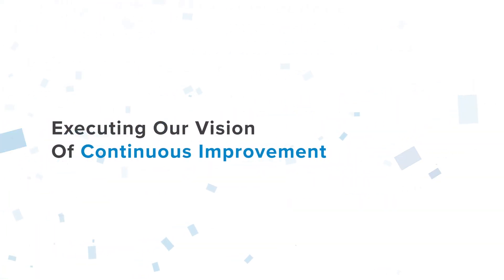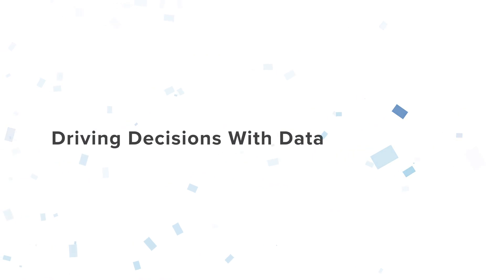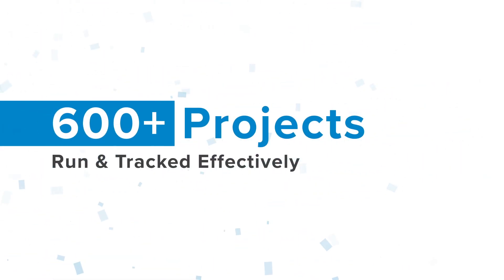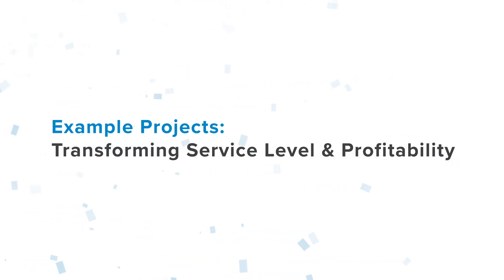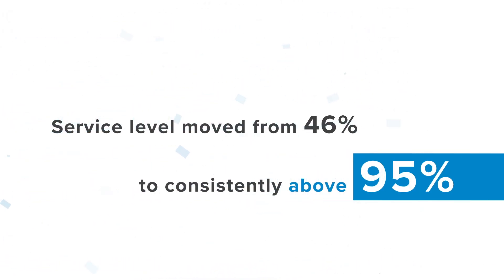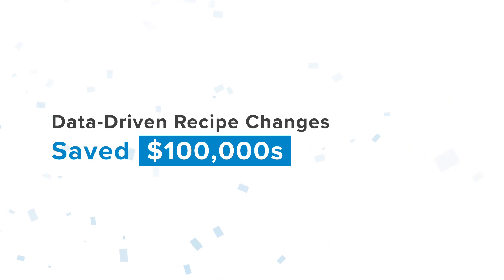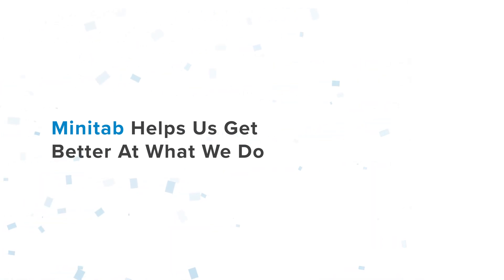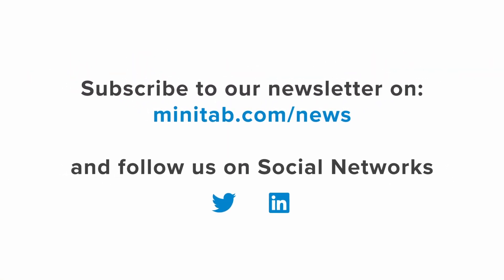PremierFMCG Saves $20 Million Through Accelerating Business Improvement With Minitab And Companion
Watch this video to learn how a major supplier of fast moving consumer goods drives and tracks 100s of Continuous Improvement projects efficiently.

Brian Mapani, Master Black Belt, shares key insights on how the company runs its programme - from tracking all projects with Companion by Minitab (now Minitab Engage), to driving decisions with Minitab Statistical Software.

"In a world plagued by rising costs of doing business, restricted top line growth in a cut-throat market, it is imperative to be intentional about driving out process inefficiencies. Rework, defective products, spillages, long queue times, customer claims - or any other wastes - have become the number one enemy in both the product and service industry," says Brian Mapani.

For over 40 years, Minitab has helped companies and institutions to spot trends, solve problems and discover valuable insights in data by delivering a comprehensive and best-in-class suite of statistical analysis and process improvement tools.

Find more information on Minitab Services to help upskill and guide your teams, with training and consultancy